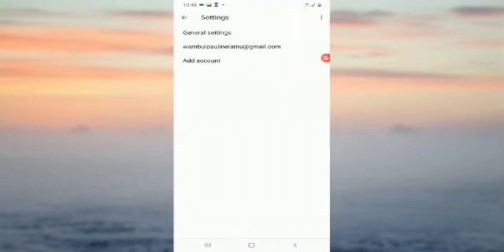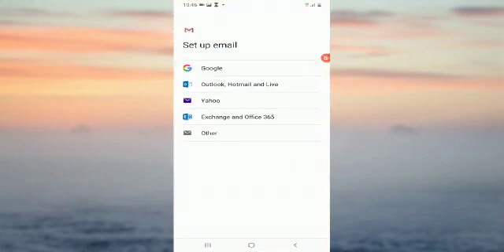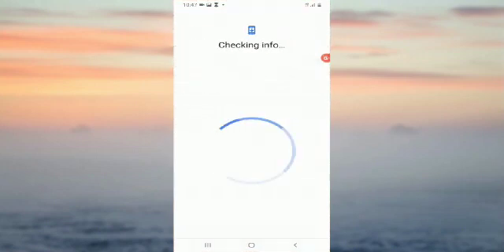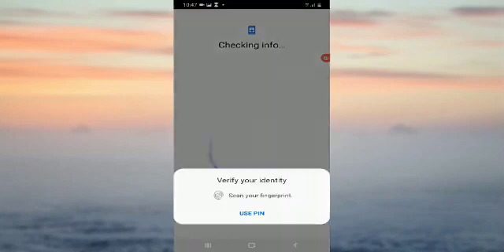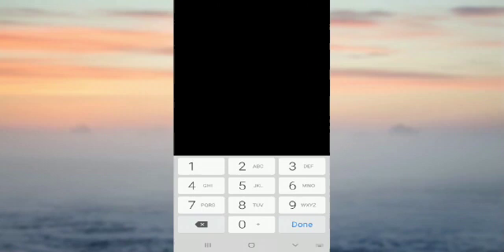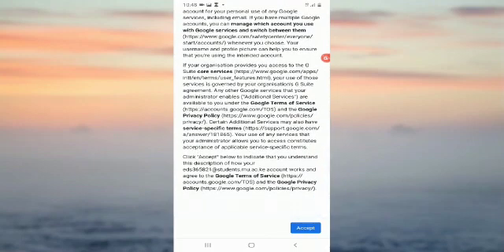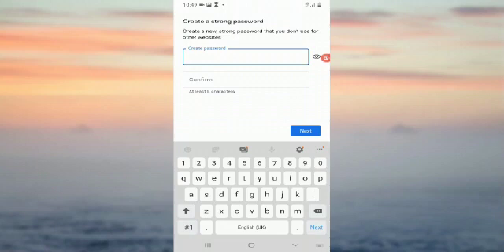Moi University Student Email. 2020/21.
Follow the above steps to get your student mail activated so admins can help run messages via it.
you will be required to download an app at the end of this video ..
Good.luck.